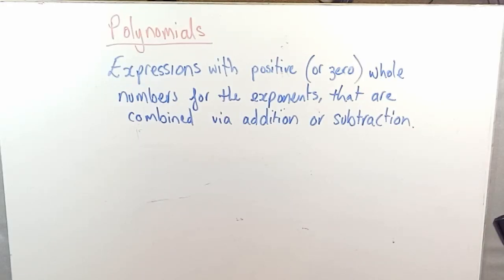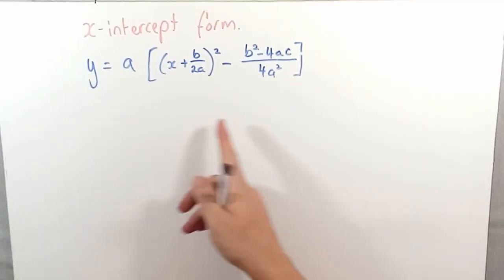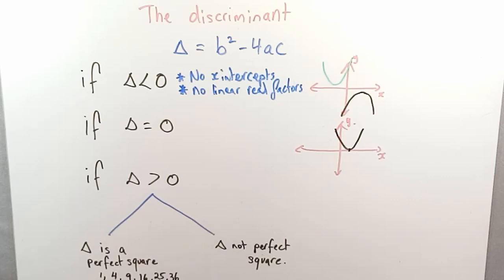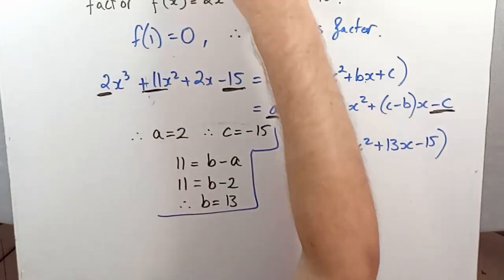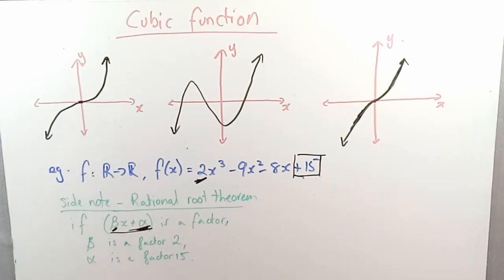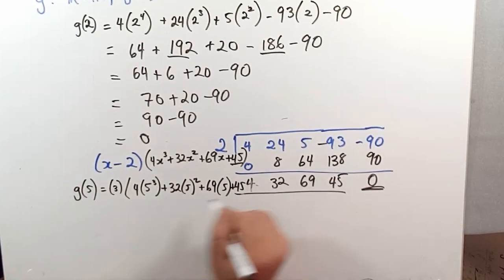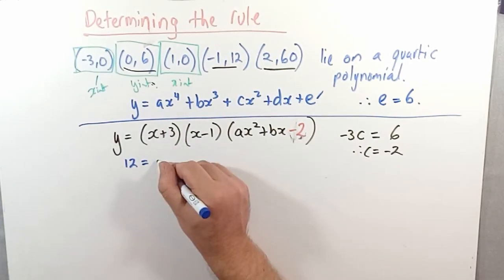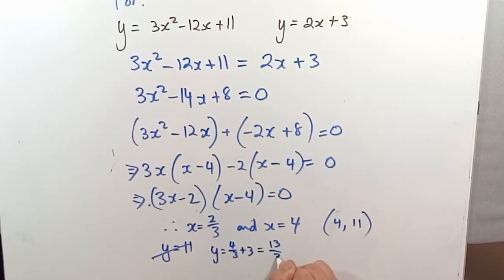Polynomials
Chapter 4 of Cambridge VCE Mathematical Methods - Polynomials

0:00 - 4A - Quadratic functions
19:06 - 4B - Determining the rule for a parabola
21:20 - 4C - The language of polynomials
25:14 - 4D - Division and factorisation of polynomials
31:12 - 4E - The general cubic function
36:55 - 4F - Polynomials of higher degree
47:02 - 4G - Determining the rule for the graph of a polynomial
54:36 - 4H - Solutions of literal and systems of equations
58:21 - My cool functions

Define LibPub quad(a,b,c)=
Func
:Disp "Discrim =",b^(2)-4*a*c
:Disp "yint = ",c
:Disp "xint = ",((−b-√(b^(2)-4*a*c))/(2*a)),", x int =",((−b+√(b^(2)-4*a*c))/(2*a))
:Disp "T.P. =(",((−b)/(2*a)),",",((−(b^(2)-4*a*c))/(4*a)),")"
:Disp "T.P Form, y=",a,"(x+",((b)/(2*a)),")^2-",((b^(2)-4*a*c)/(4*a))
:Disp "xint form, y=",a,"(x+",((b+√(b^(2)-4*a*c))/(2*a)),")(x+",((b-√(b^(2)-4*a*c))/(2*a)),")"
:Return done
:EndFunc